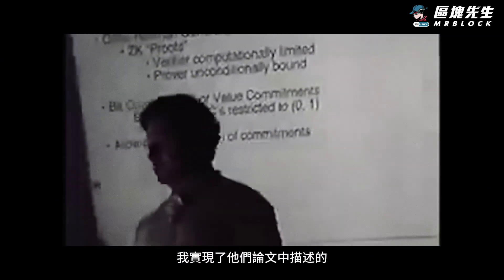27 年就有！Hal Finney 在 1998 就展示零知識證明 - 翻譯影片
來源：Hal Finney 1998年演講

💰 支持區塊先生
幣安推薦碼：期貨  (mrblock) / 現貨(10360825)
Reddot：url.hk/i/en/r6gii
Term邀請碼：

🚨加密貨幣投資非常高風險，投資前請謹慎評估🚨
🚧本頻道所有內容不構成任何的金融建議🚧
Crypto Investing comes with high risks. Do Your Own Research Before Getting into the Market.